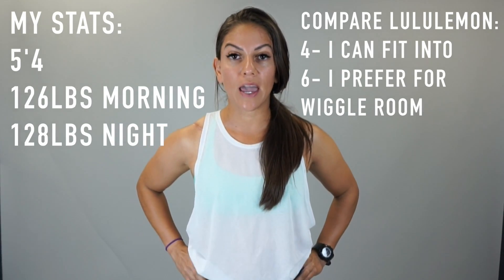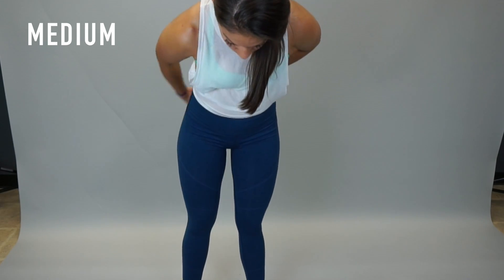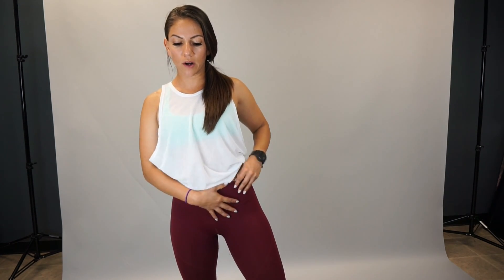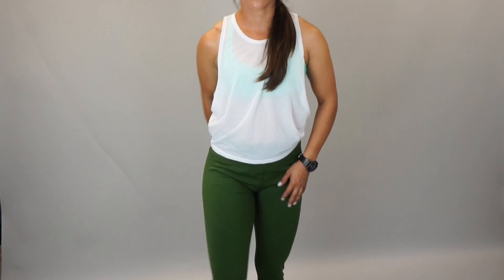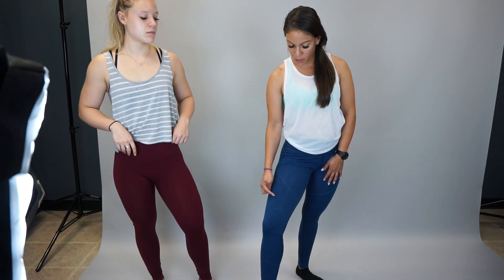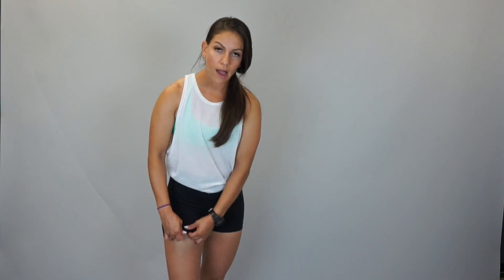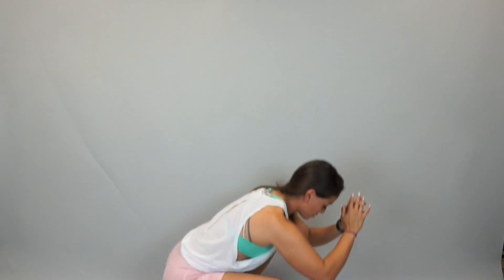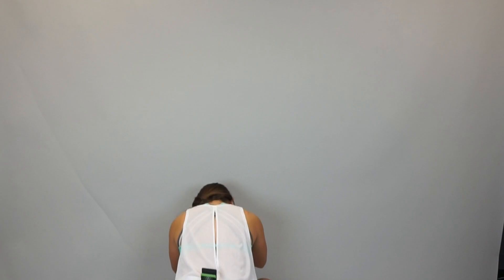Alphalete Women's Leggings/Shorts Sizing Chart- June 25th Launch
Legging Colors:
Black
Green
Blue
Maroon

Short Colors:
Black
Green
Blue
Maroon
Pink- a little sheer

Let me know if you like these for reference! I try my hardest for you ladies! I know sizing is always confusing.